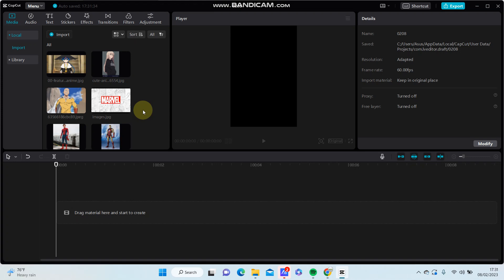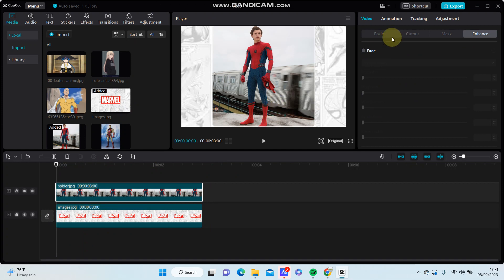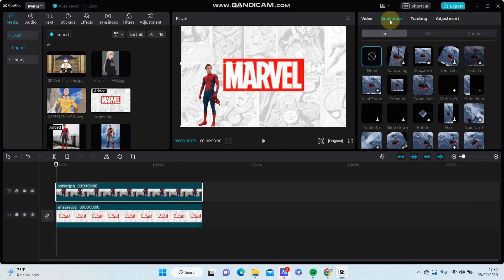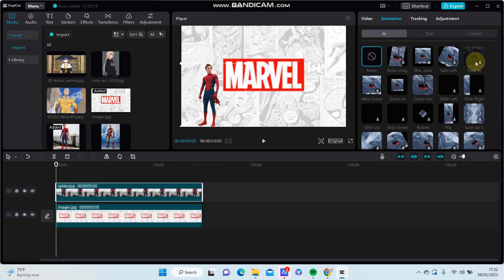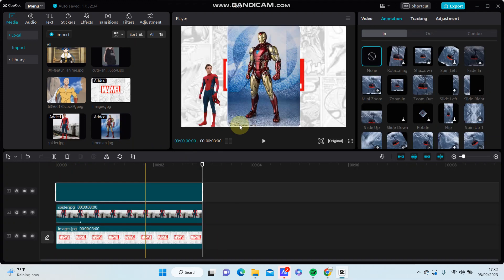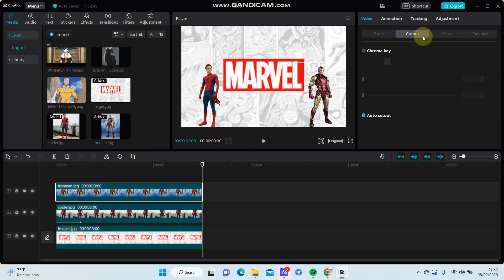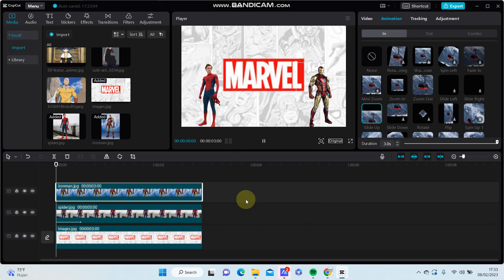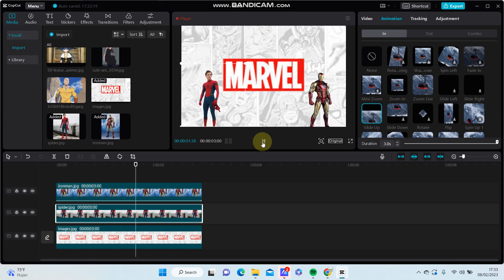How To Add Animation To Overlays In CapCut PC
This tutorial will show you how you can Add Animation To Overlays In CapCut PC.